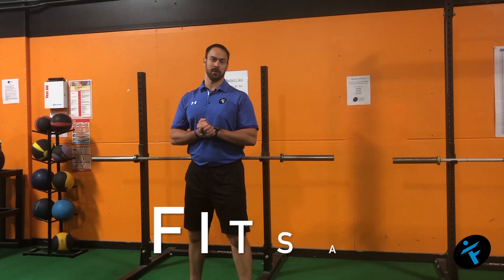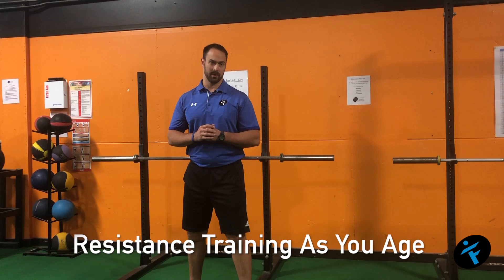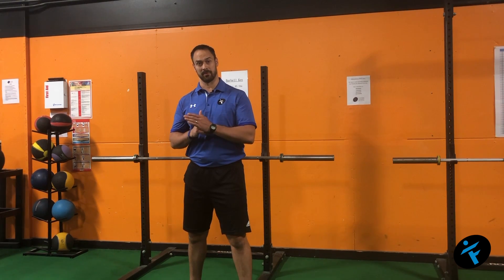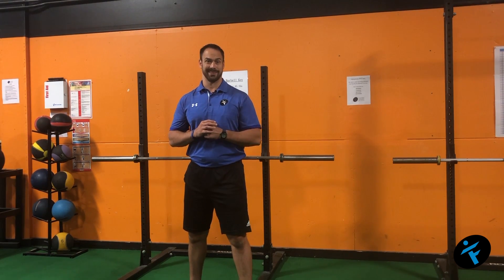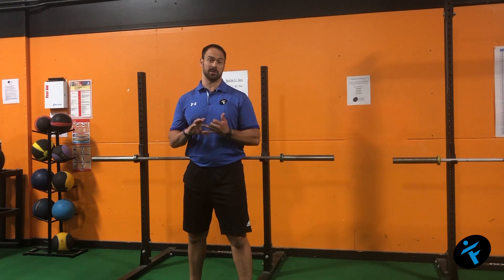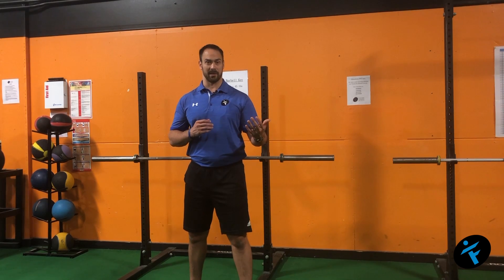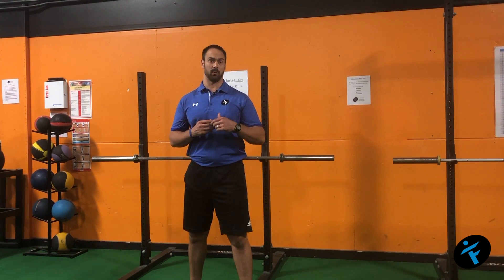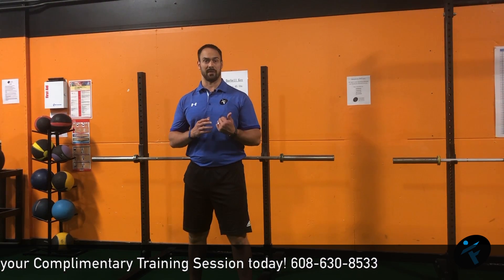FITSA Resistance Training As You Age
There are plenty of keys to aging well out there today: take 10 grams of fish oil a day, eat 2 lbs of vegetables a week, take a free sucker punch at one person a week (okay, just kidding. I wanted to make sure you were actually reading!)

Aging well is dependent on what you want to do. If you choose to be active, you have to protect your body. Give it armor if you will.

Because when we are active, things like falling are just more likely to happen, the more your move the more likely you will eventually fall.

For example, I was in college (I won’t say what year) and we had an ice storm. If you looked outside there was a thin sheet of ice over EVERYTHING! It was a time of year that this kind of weather wasn’t expected so there wasn’t any salt on the roads or anywhere for that matter.

My buddy was in town and we were looking outside watching people fall repeatedly and so we, of course, decided to go out for breakfast (couldn’t have been that bad!)

I kid you not, I was standing on the curb trying to walk up an ever so slight incline of the sidewalk and could not gain any traction nor take a step without falling so I slid back down to the road. I ended up walking down to a driveway where I was able to get up. It was insane.

Needless to say in the 4 blocks we walked to get breakfast and then go back to my apartment, we both fell numerous times. It wasn’t a matter of if, but when.

Here’s an equation I made up:

(WI winter + Walking) x Years living in WI = Epic, laughable falls  (more years = more falls)

However, as you age, those falls become serious.

Did you know that 70% of adults that suffer a fall over the age of 70 end up dying from that fall or complications from it?

Resistance training is a great way to not only avoid those falls but prepare for the ones that are unexpected and occasionally un-preventable.

So instead of going out for a run to develop the cardiovascular system, get after a simple, low impact resistance circuit to improve cardiovascular health, decrease joint pain and improve strength and balance!

All you need is your bodyweight or 1 dumbbell in total (more would be ideal - 5 lbs isn’t going to create a training effect for long!)

1) Bodyweight Squat or Dumbbell (DB) Goblet Squat
2) DB Single Arm Row R
3) DB Single Arm Row L
4) DB RDL

Start with short sets and always use a 1:1 Work:Rest ratio so you can really push the intensity:
10 seconds on / 10 seconds off or 20 seconds on / 20 seconds off

Then, as you advance:
30s on/30s off    OR
40s on/40s off

As you develop more resilience to the training, you can increase the duration of the sets, building that armor that lasts FOREVER through resistance training!